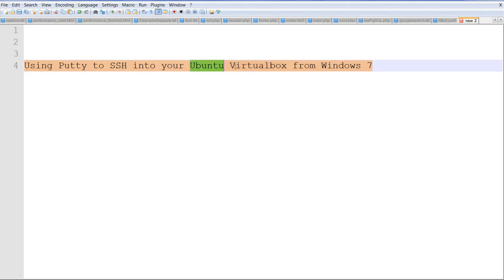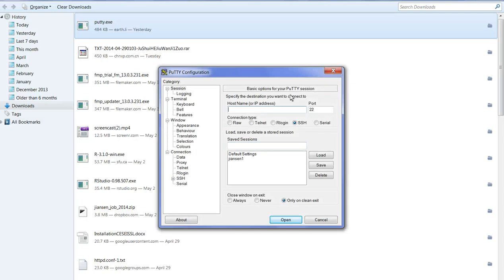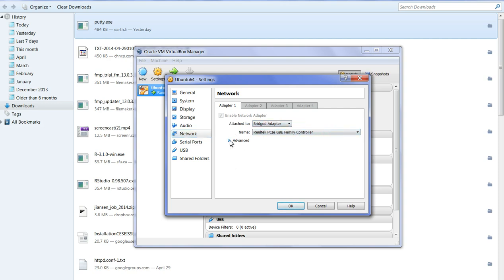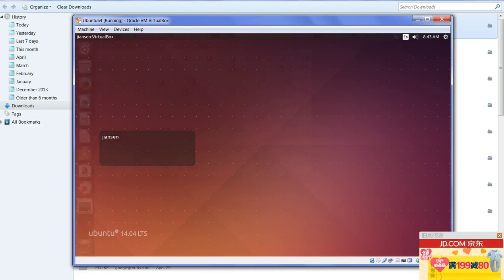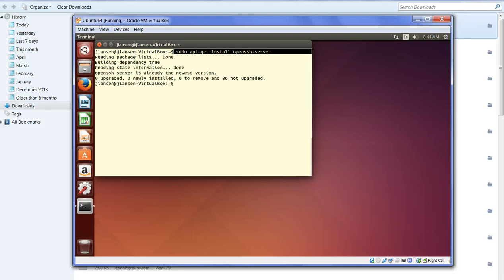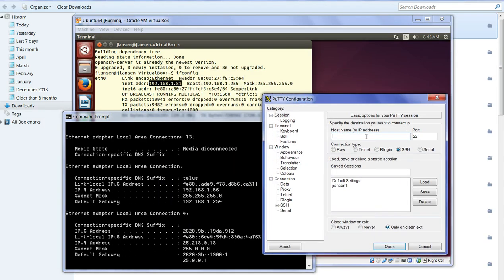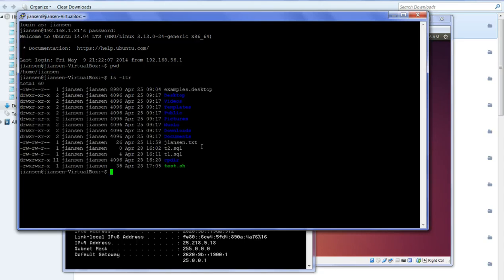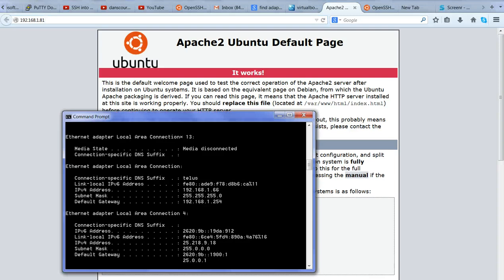Set up SSH server in Ubuntu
Ubuntu Virtual box is installed in Windows 7
1) First install Putty in Windows 7
2) Virtual box network setting
right click Ubuntu machine in Virtual box, select settings, click network
check Enable network adapter and cable connected
Attached to: Bridged adapter
click advanced, select adapter type:
Intel/PRO 1000 MT desktop
3) Start Ubuntu
Go to Devices at the top menu, click network and select connect to connect to network adapter
install openssh server in Ubuntu
sudo apt-get install openssh-server
4) Start terminal, type
ifconfig
to get ip address of Ubuntu machine, for example my case
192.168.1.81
5) Start putty
enter Ubuntu IP address from ifconfg, and chose port 22
6) Now we can ssh to Ubuntu Virtualbox from Windows 7